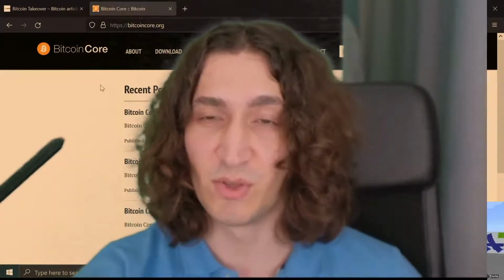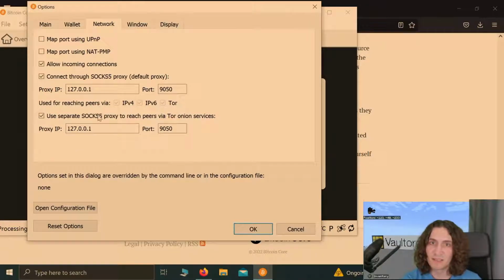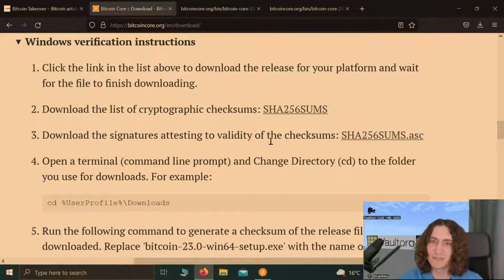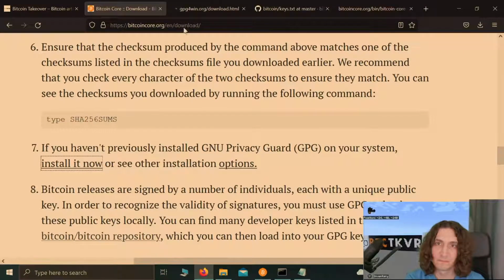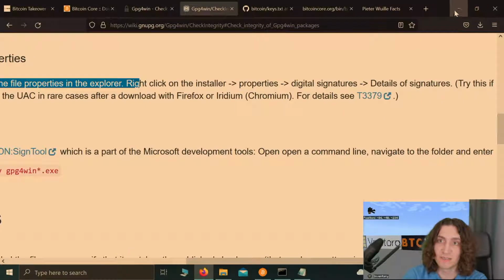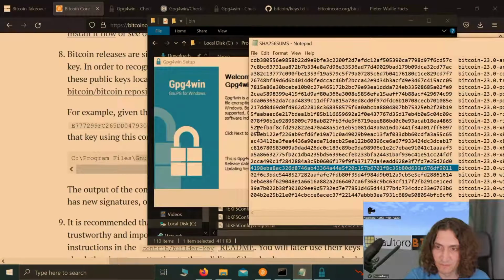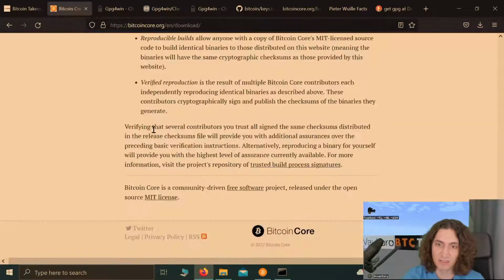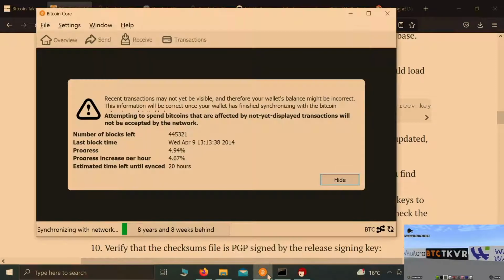Cool Bitcoin S&*T: Run Your Bitcoin Core Full Node on a Home Computer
Minimum specs required: any computer made in the last 15 years, which has at least 2 GB of RAM and 6 GB of storage space.